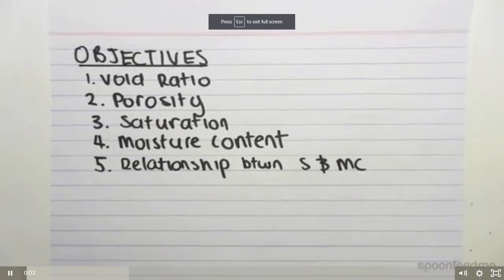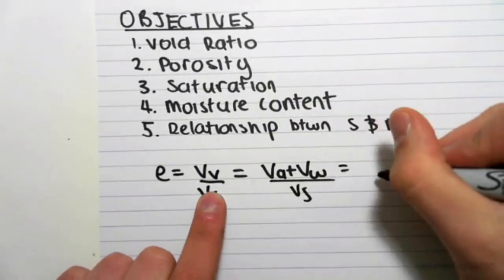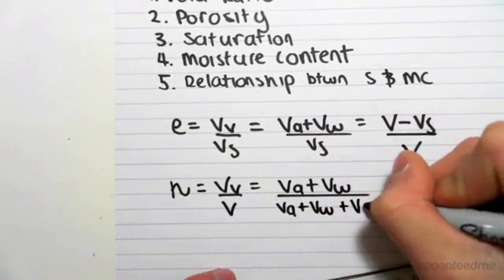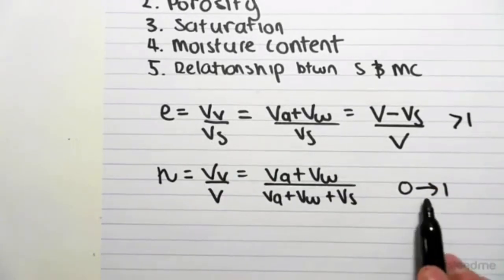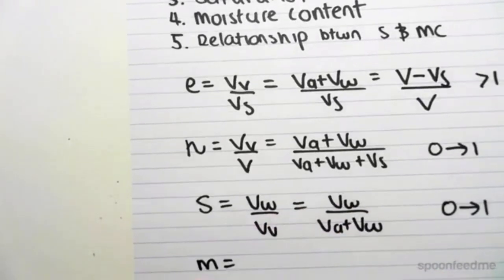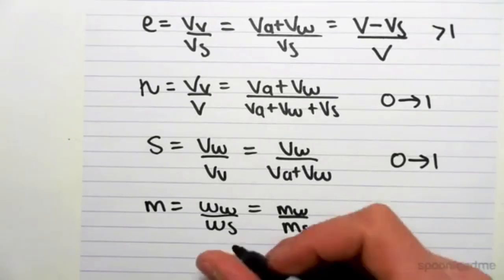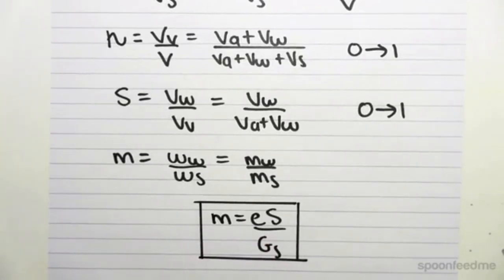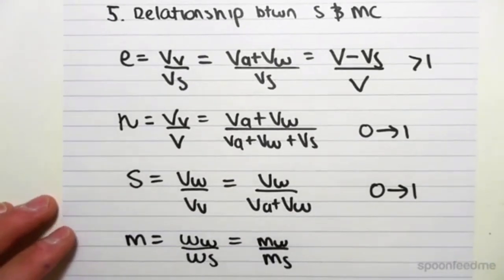5.2 Void Ratio, Porosity, Saturation and Moisture Content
In this video we look at the Void Ratio, Porosity, Saturation and Moisture Content parameters and their relationship with volume, weight and mass of the different soil components.